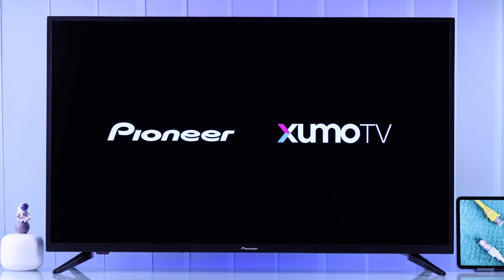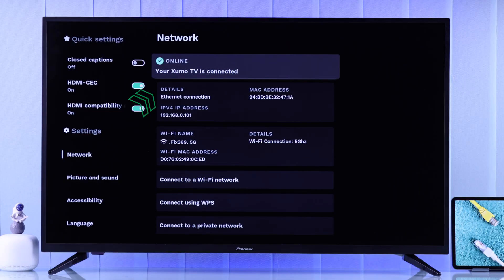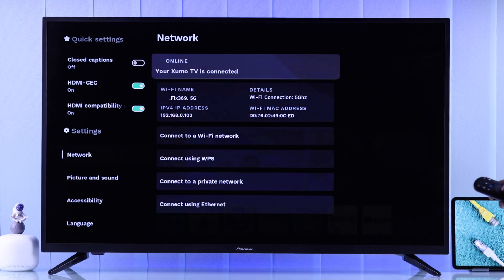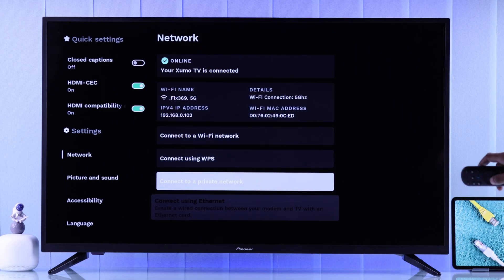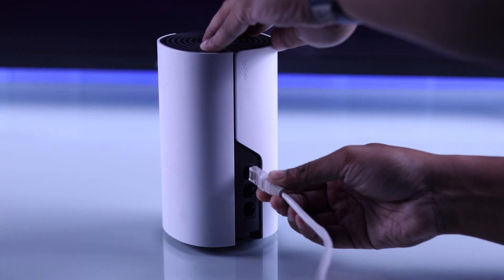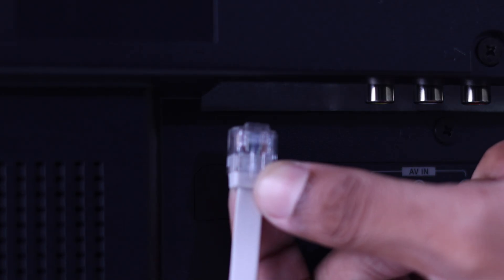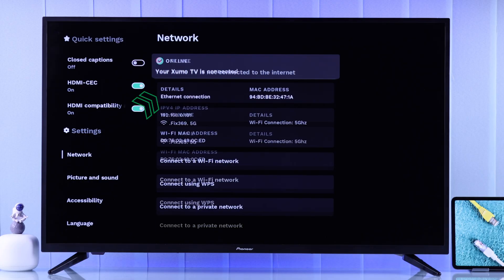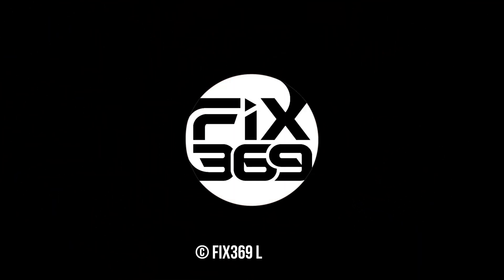Pioneer 4K Xumo TV: How to Connect Wired Internet [Ethernet/LAN]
You know, you can easily connect a wired Internet with Ethernet or LAN Cable on Pioneer 4K Xumo Smart TV for a more stable and speedy connection? Can’t connect Ethernet or LAN cable to Pioneer 4K Xumo TV and set up a Wired Internet connection properly? Well, you’ve come to the right video.

Follow the step-by-step guide to set up and use a wired Internet Connection on Pioneer Smart 4K Xumo TV via Ethernet or LAN cable for lag-free streaming performance.